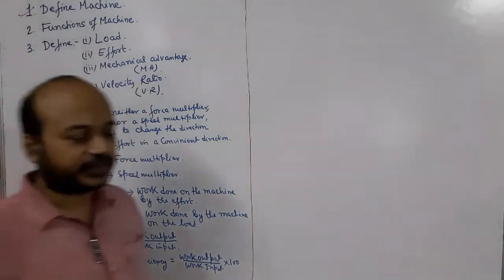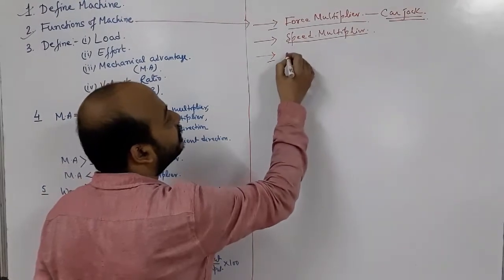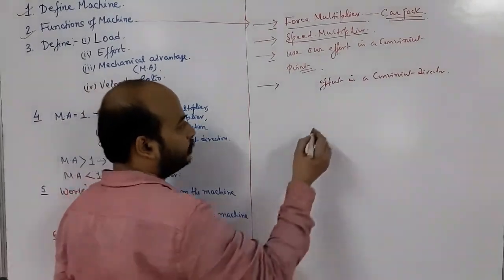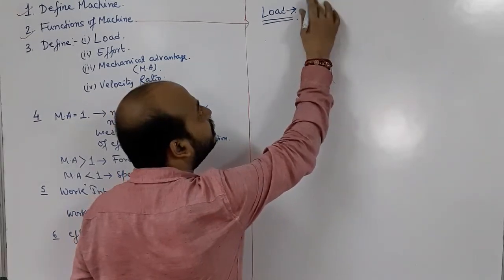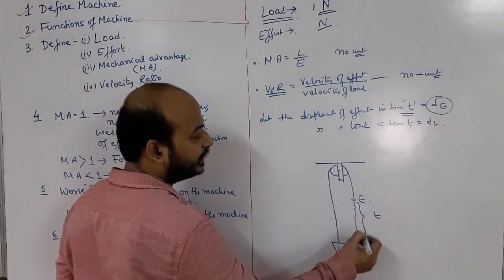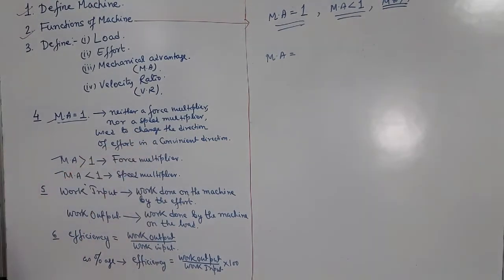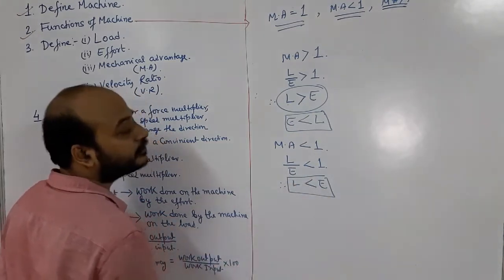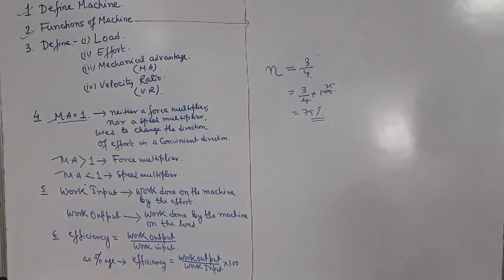Machines part 1 class 10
Define machine,function of machine.MA,VR & Efficiency .